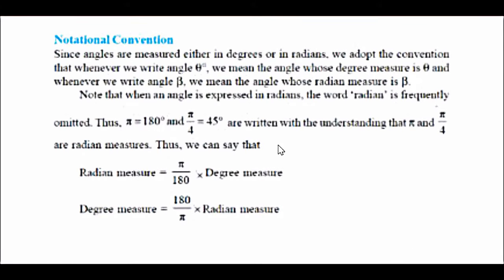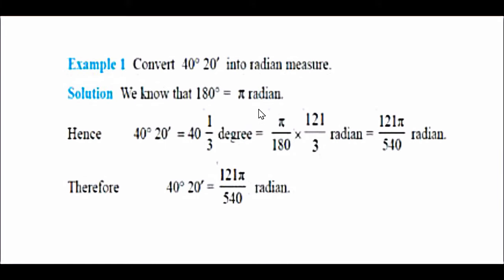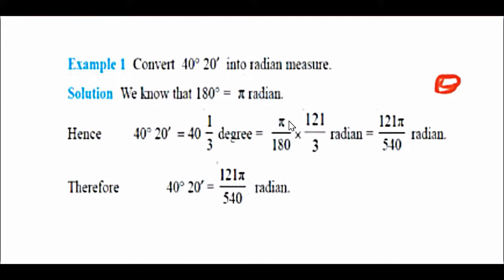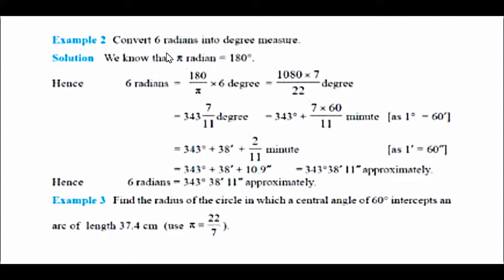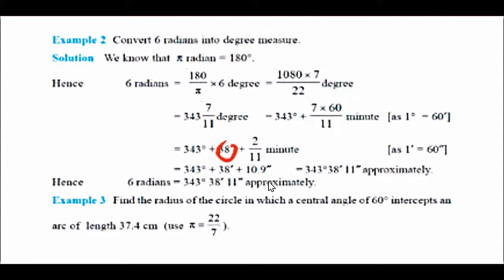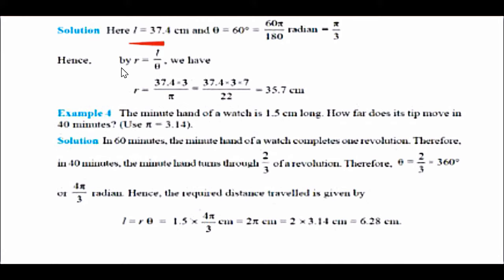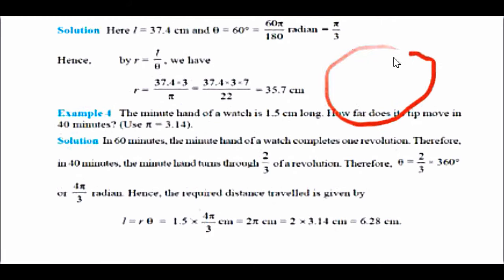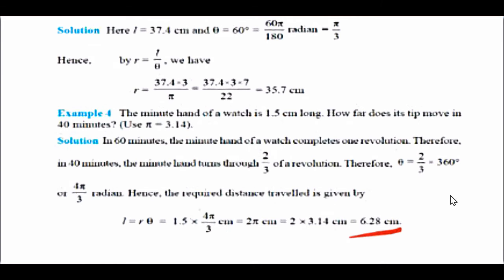CLASS 11 TRIGONOMETRIC FUNCTIONS PART 2 NCERT CBSE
Mathematics for Class 11 by R D Sharma by R.D. Sharma

Senior Secondary School Mathematics for Class 11 by R S Aggarwal

CBSE NCERT Solutions Mathematics Class 11 by Lalit Goel

Mathematics Class 11 CBSE by Khem Chand Sisodia

Chapter-wise NCERT + Exemplar Solutions for CBSE Class 11 PCM (Set of 3 Books)